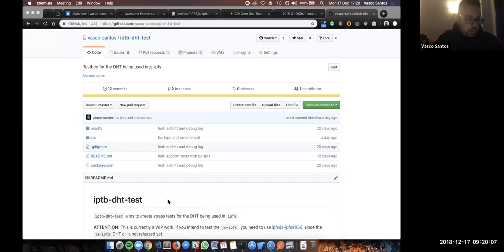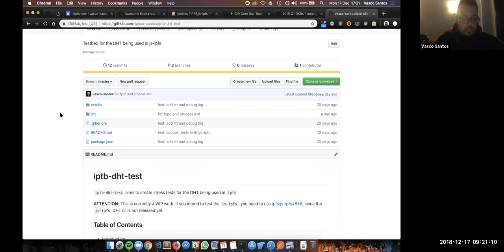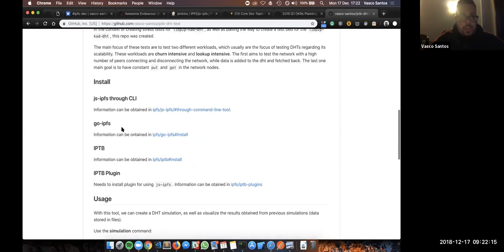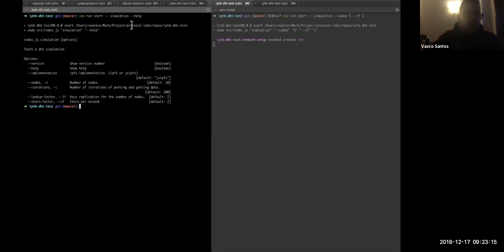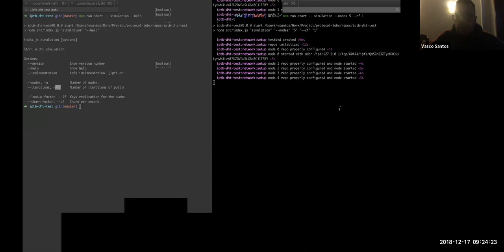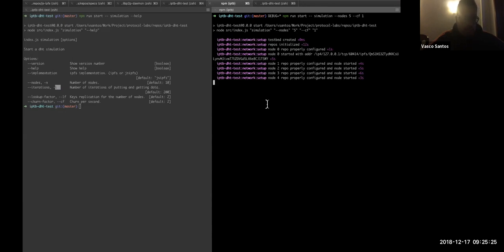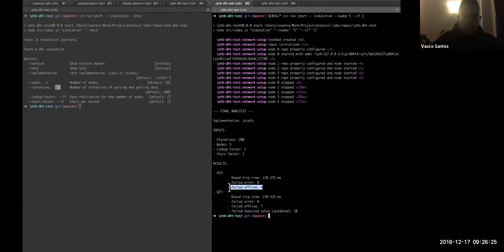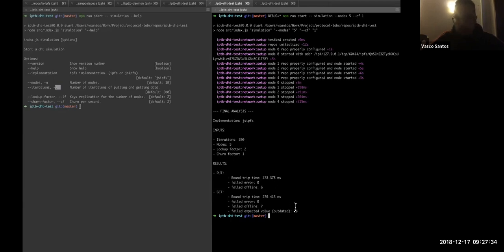iptb-dht-test // Vasco Santos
iptb-dht-test aims to create stress tests for the DHT being used in IPFS